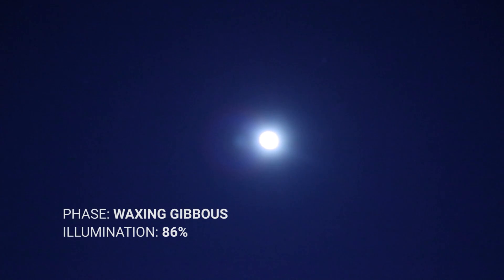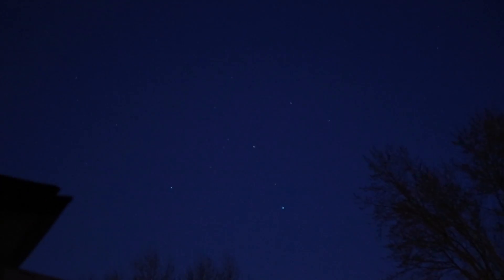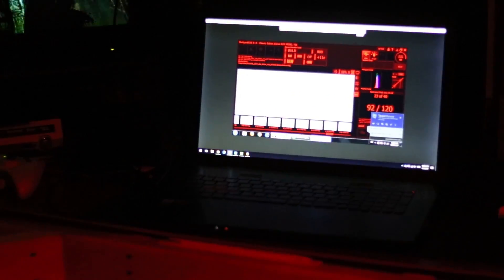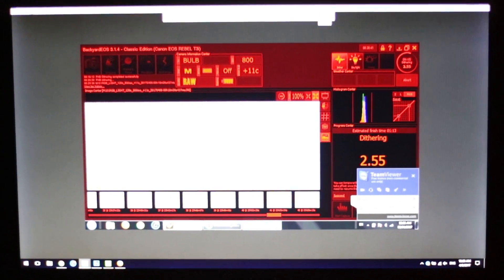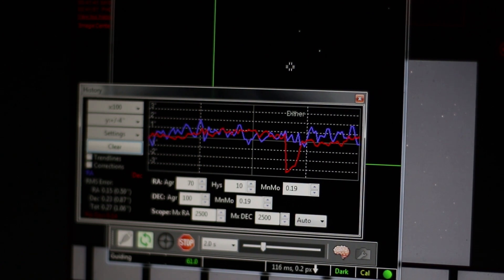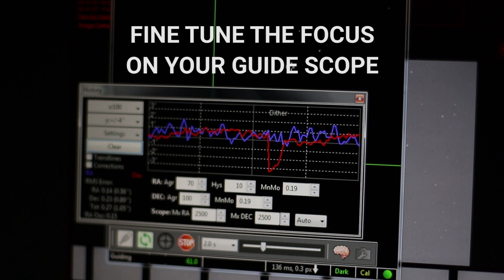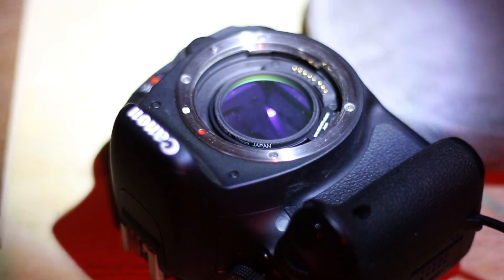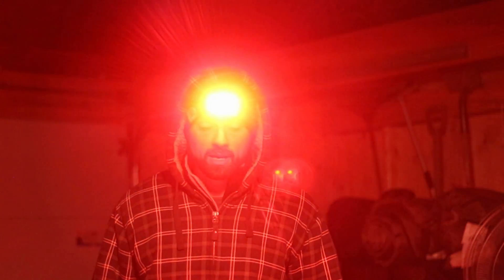DSLR Astrophotography - Let's Photograph the Pinwheel Galaxy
In this DSLR astrophotography video, I use a modified Canon T3i to photograph the Pinwheel Galaxy.  This Canon 600D has been modified for astrophotography, and 2 filters were used.

1. IDAS Light Pollution Filter
2. Astronomik 12nm Ha FIlter

Messier 101, or more commonly known as the Pinwheel Galaxy, is located in the constellation Ursa Major.

Join me as I shoot this beautiful face-on spiral galaxy from the backyard on a moonlit night.

Complete Astrophotography Equipment Details:

Mount: Sky-Watcher HEQ5 Pro
Telescope: Explore Scientific ED102 CF
Camera: Canon Rebel T3i (Modified)
Flattener/Reducer: William Optics 0.8X
Guide Scope: Starwave 50mm
Guide Camera: Altair Astro GPCAM2 AR0130 Mono
Kendrik Dew Heater